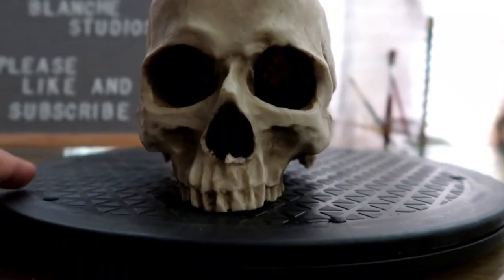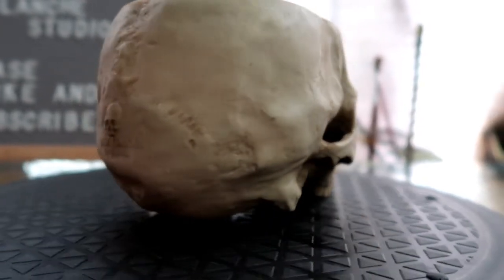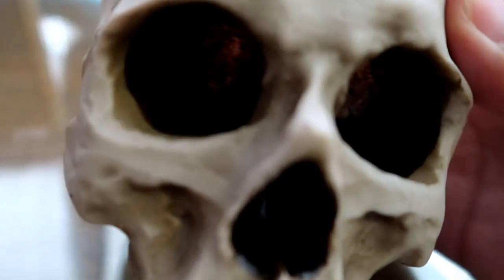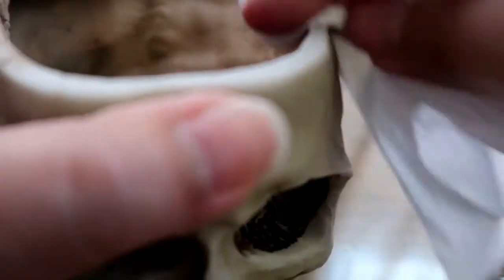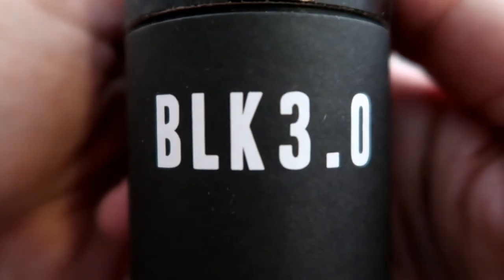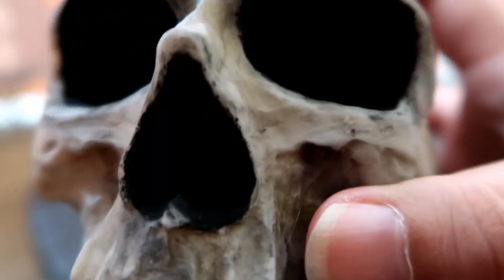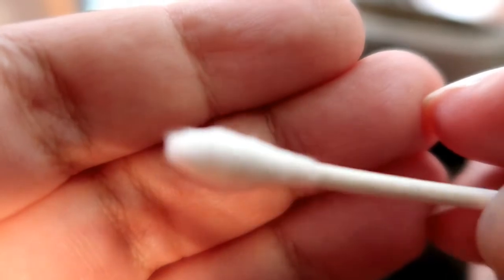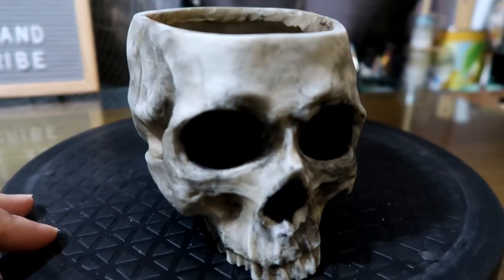Prop Fake Skull Repaint with Black 3.0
I repaint a store bought fake skull prop with Stuart Semple's Black 3.0, the world's blackest (commercially available) paint.